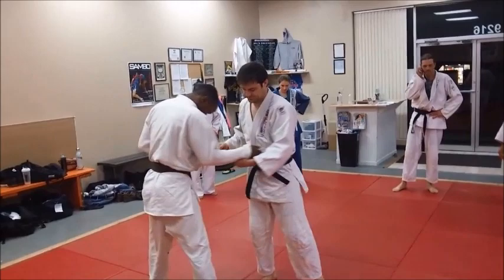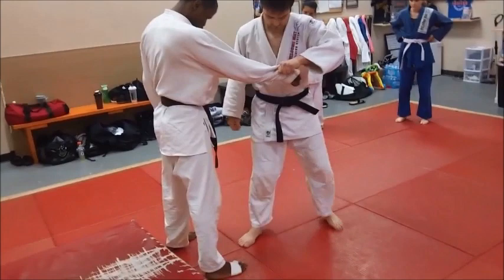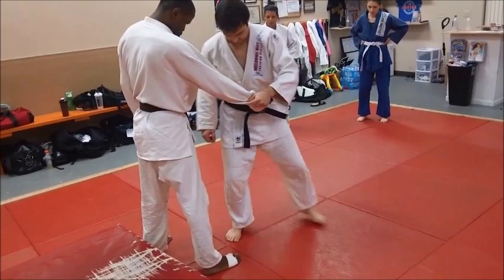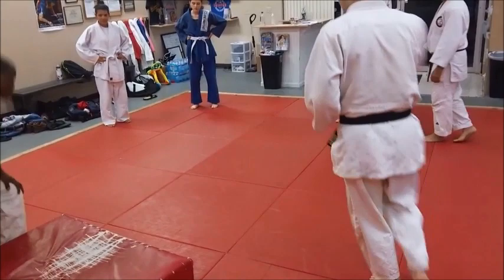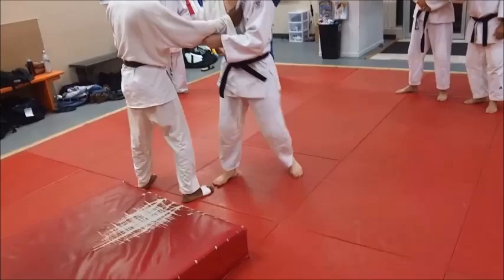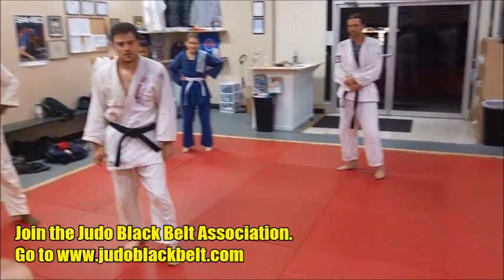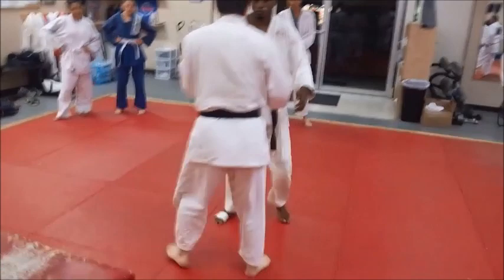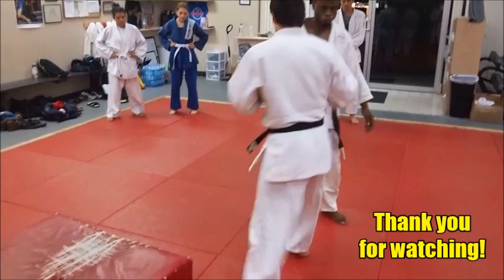O SOTO GARI USING A LOW SLEEVE BACK STEP ATTACK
O Soto Gari (Major Outer Reap) is one of the most popular, effective and versatile throwing techniques ever invented. In this video, we show how to use a low sleeve grip with a shoulder pop with a quick back step to set it all up.

View over a thousand videos on the subjects of judo, freestyle judo, Shingitai Jujitsu, sambo, submission grappling and sport jujitsu on our Youtube channel.